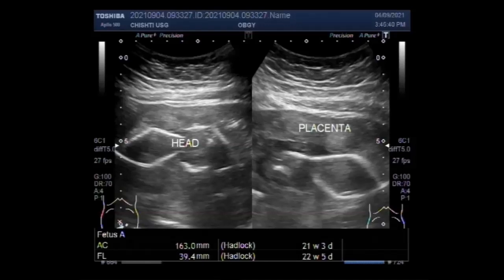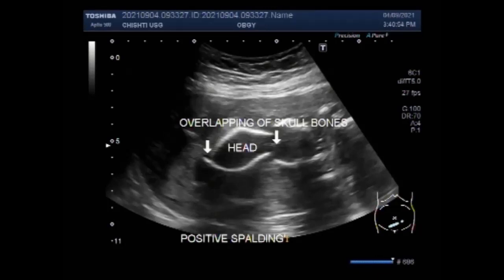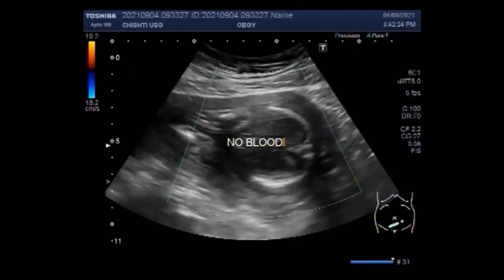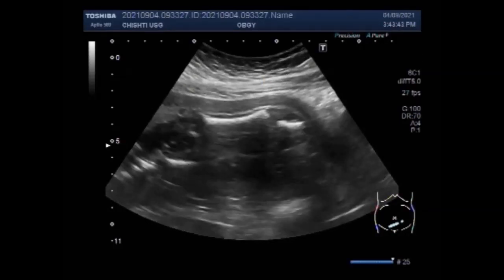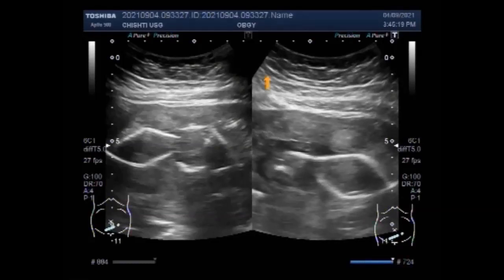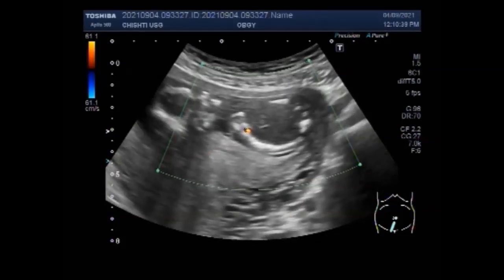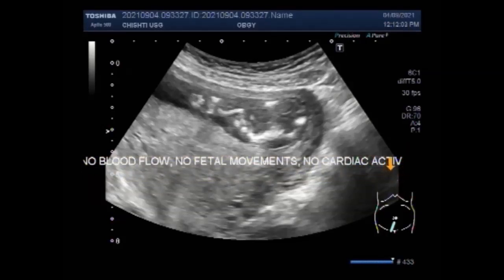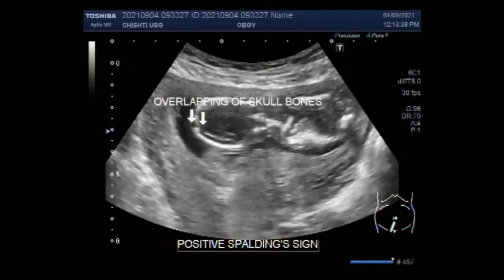The differentiation between Stillbirth and Miscarriage.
This video shows the Differentiation between Stillbirth and Miscarriage.
A death that occurs prior to 20 weeks gestation is usually classified as a spontaneous abortion; those occurring after 20 weeks constitute a fetal demise or stillbirth. Many states use a fetal weight of 350 g or more to define a fetal demise.
When a baby dies in utero at 20 weeks of pregnancy or later, it's called a stillbirth. When a pregnancy is lost before 20 weeks, it's called a miscarriage. About 1 in 160 pregnancies ends in stillbirth in the United States.
Both miscarriage and stillbirth describe pregnancy loss, but they differ according to when the loss occurs. In the United States, a miscarriage is usually defined as the loss of a baby before the 20th week of pregnancy, and stillbirth is the loss of a baby at or after 20 weeks of pregnancy.
A stillbirth is the death of a baby in the womb after week 20 of the mother's pregnancy. The reasons go unexplained for 1/3 of cases. The other 2/3 may be caused by problems with the placenta or umbilical cord, high blood pressure, infections, birth defects, or poor lifestyle choices.
                                     Signs of a dead baby in the womb
The most common symptom of stillbirth is when you stop feeling your baby moving and kicking. Others include cramps, pain or bleeding from the vagina. Call your health care provider right away or go to the emergency room if you have any of these conditions.
A baby born between 20 and 26 weeks is considered to be periviable, or born during the window when a fetus has a chance of surviving outside the womb. These babies are called “micro-preemies.” A baby born before 24 weeks has less than a 50 percent chance at survival, say the experts at the University of Utah Health.
Hospitals are obligated to remove the dead fetus from a woman as quickly as possible; at most within 3 days from when the loss was discovered.
                                                              Sunshine baby
"Angel Baby," "Sunshine Baby," and "Rainbow Baby" are terms that refer to babies born just before or after another baby is lost due to a variety of reasons. They help immediate family members move through the grieving process and find meaning in the loss.
                                                                 Baby with no heartbeat
This is called an anembryonic pregnancy, which is also known as a blighted ovum. Or it may be that your baby started to grow, but then stopped growing and they have no heartbeat. Occasionally it happens beyond the first few weeks, perhaps at eight weeks or 10 weeks, or even further on.
                                                          Fetal demise in second trimester
About 2-3% of pregnancies will be lost in the second trimester, a rate that is much lower than in the first trimester. Once a pregnancy gets to about 20 weeks gestation, less than 0.5% will end in fetal demise. A loss at this time in pregnancy is most often a hard and sad experience.
                        Stillborn baby stay in the womb
How long can you keep a stillborn baby? Generally, it is medically safe for the mother to continue carrying her baby until labor begins which is normally about 2 weeks after the baby has died. This lapse in time can have an effect on the baby's appearance at delivery and it is best to be prepared for this.
Ultrasound diagnosis of Miscarriage should only be considered when either a mean gestation sac diameter is equal to or more than 25 mm with no obvious yolk sac or a fetal pole with a crown-rump length of equal to or more than 7 mm without evidence of fetal cardiac activity. Transvaginal ultrasound is the mainstay in the diagnosis of miscarriage.
A missed abortion is a nonviable intrauterine pregnancy that has been retained within the uterus without spontaneous abortion. Typically, no symptoms exist besides amenorrhea, and the patient finds out that the pregnancy stopped developing earlier when a fetal heartbeat is not observed or heard at the appropriate time. An ultrasound usually confirms the diagnosis.
In addition to signs of fetal life on sonography, sub-chorionic bleeding is an important factor affecting the outcome of gestations in patients with clinically threatened abortions. The most common cause for first-trimester spontaneous abortion is fetal chromosomal abnormalities.
While most practitioners wait until at least 6 weeks to perform the first ultrasound, a gestational sac can be seen as early as 4 1/2 weeks after your last period; a heartbeat can be detected as early as 5 to 6 weeks (though it might not be detected that early in all cases).
A Missed abortion is a Missed miscarriage in which the fetus didn't form or fetal demise had occurred, but the placenta and embryonic tissues are still in the uterus. It's known more commonly as a missed miscarriage. It's also sometimes called a Silent miscarriage. A missed abortion is not an elective abortion.